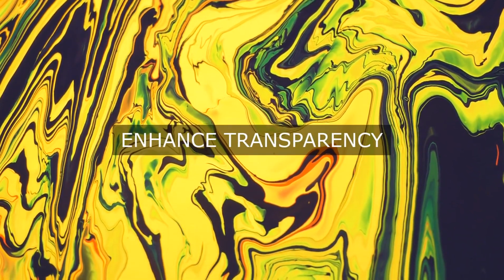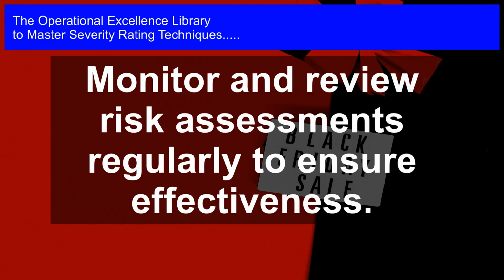Mastering Severity Rating Techniques: Seal the Deal on Process Perfection!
Master Severity Rating Techniques Operational Excellence. Get answers, advanced guidance, how-to's & workflows. Includes customized assessment, critical capability analysis & recommendations.

Severity Rating Techniques Success Formulas in the Video:

Develop a severity rating scale to quantify the impact of each risk.

Prioritize risks based on their severity rating and likelihood of occurrence.

Implement controls and mitigations to address high-severity risks.

Monitor and review risk assessments regularly to ensure effectiveness.

Establish a culture of continuous improvement and learning from failures.

Use data and analytics to identify trends and areas for improvement.

Develop and implement standardized processes and procedures.

Provide training and awareness programs for employees on risk management.

Continuously evaluate and refine severity rating techniques to ensure relevance.

Unlock the Secrets to Mastering Severity Rating Techniques: A Proven Blueprint for Operational Excellence

Take your organization to the next level with this comprehensive guide, packed with practical solutions, real-world case studies, and actionable steps to ensure seamless implementation. Discover the most critical questions to ask about Severity Rating Techniques and get long, detailed answers supported by personal experiences and hands-on expertise.

Inside, you'll find:

- Expert guidance on crafting a tailored Severity Rating framework that drives business results

- Proven techniques for identifying and mitigating potential pitfalls and risks

- Step-by-step workflows with timelines and clear responsibilities for each step

- Real-life case studies illustrating successful Severity Rating implementations

- A unique self-assessment digital tool to evaluate your organization's maturity and identify areas for improvement

This must-have resource is designed for operational excellence professionals seeking to optimize their Severity Rating processes, streamline operations, and boost overall performance. With its actionable insights and practical advice, this toolkit will become your go-to guide for achieving operational excellence.

Get instant access to the most comprehensive resource on Mastering Severity Rating Techniques and start driving sustainable growth and success in your organization today!

Work-With-You Warranty